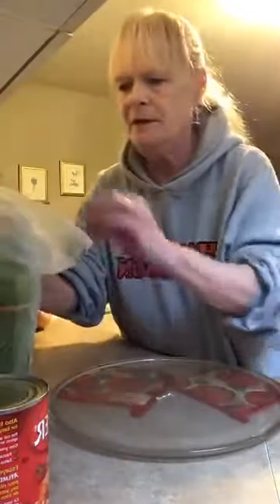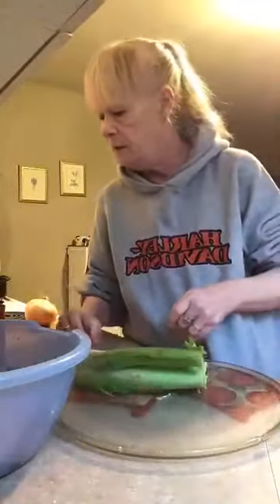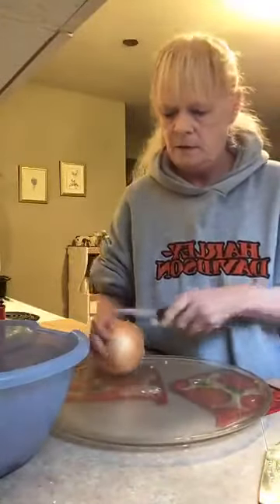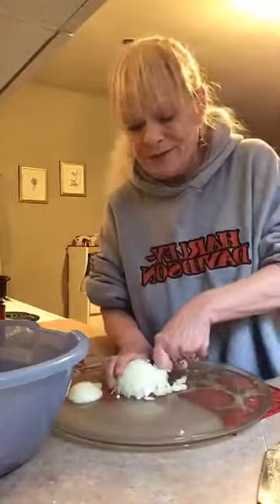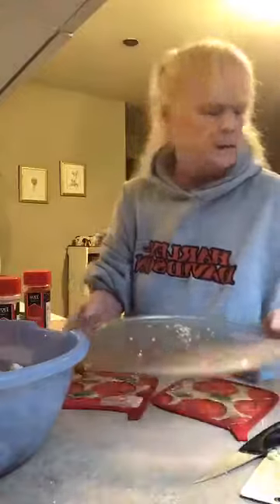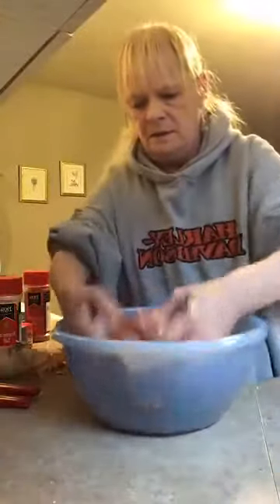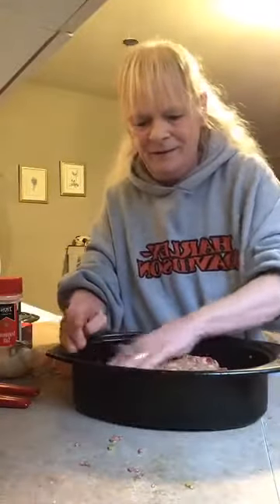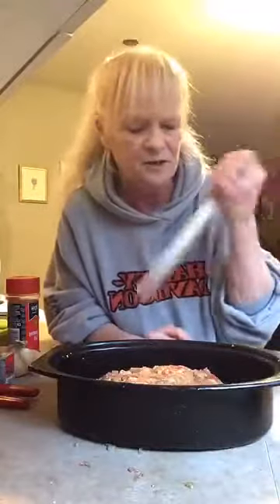MEAT LOAF Time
Thank you for All your Support.Im feelin the Love!
Please add me on Face Book , and join in on the Fun,where we will be Cooking,Baking ,Chatting and Doing a whole lot more 2-3 times a Week.Come join in and have some FUN!!